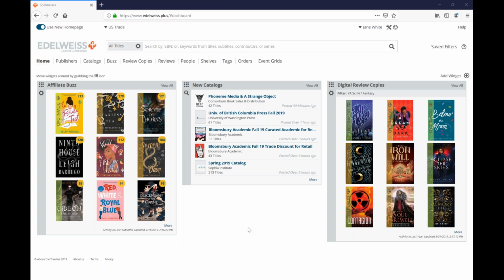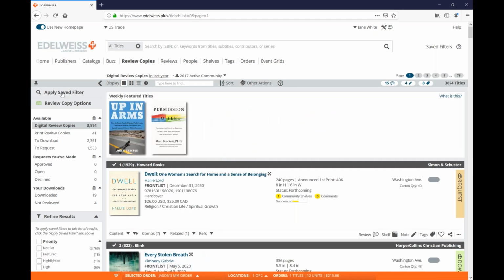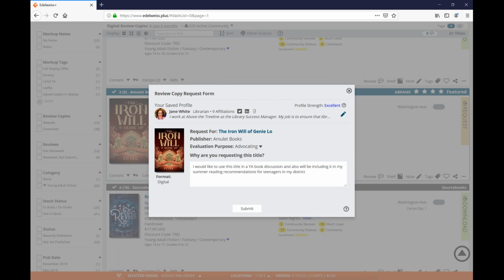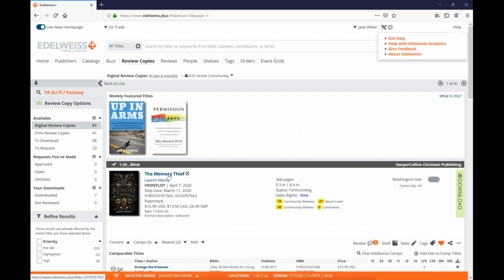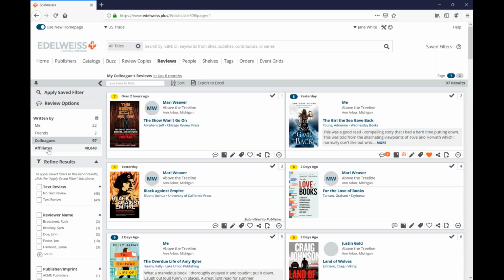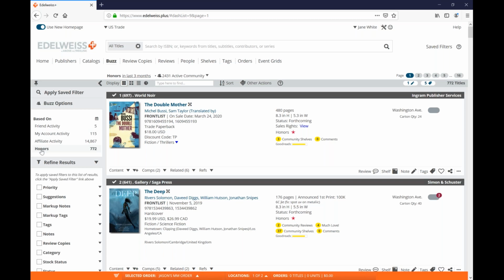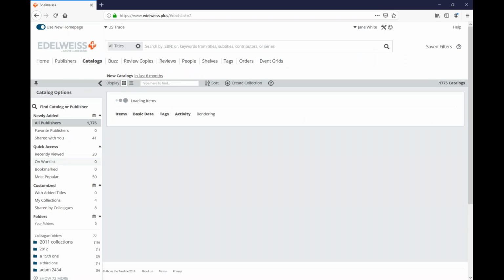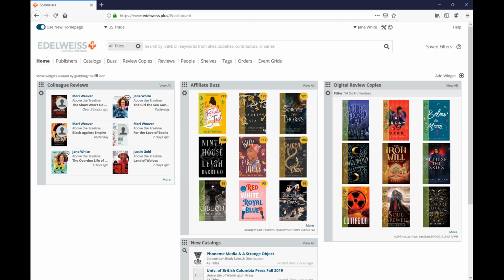Edelweiss 102 for Librarians